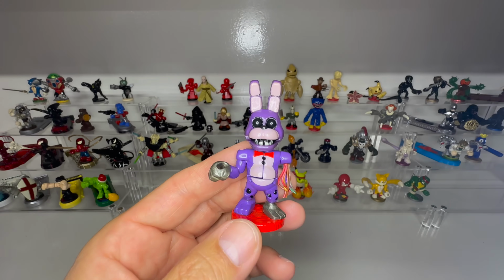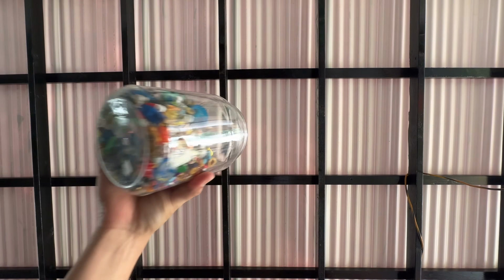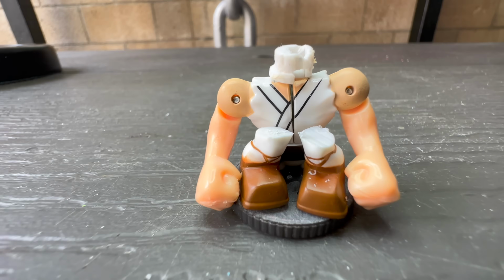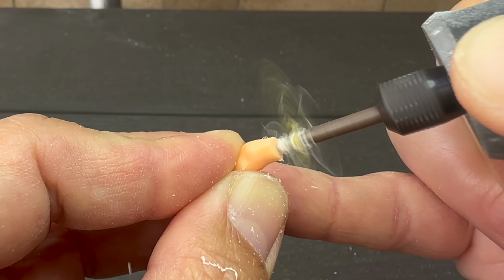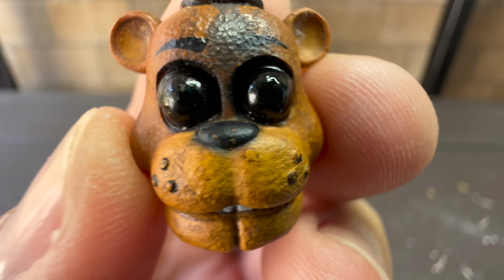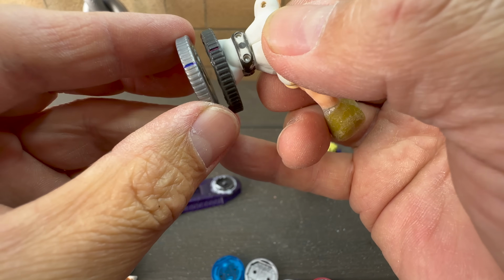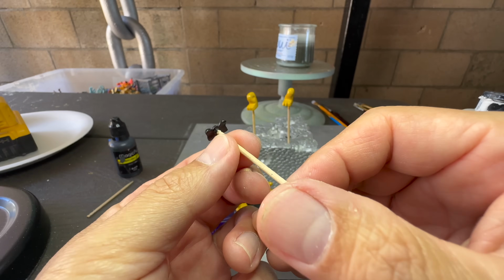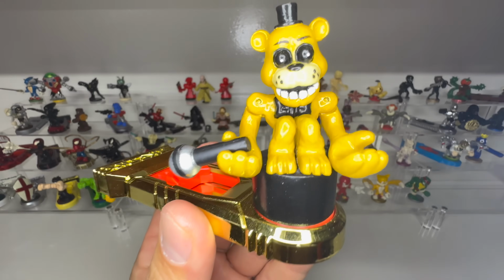Custom Akedo Warrior Five Nights At Freddy's Edition! We Made Golden Freddy! He Fights Sitting Down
I really wanted to make another FNAF character and even though I already made Withered Bonnie, for some reason I wanted to make Springtrap. But while I was thinking about his design, I realized he would so spooky that I had to save him for Halloween. I asked Eddie who I should make instead and he immediately answered "Golden Freddy". I accepted the challenge unaware of the fact that Golden Freddy doesnt move and remains in a slumped over seated position. Luckily everything worked out perfectly and our FNAF Akedo warrior count moves up to two.  Thank you everyone for watching!

Buy Series 4 Akedo Powerstorm Warriors Here!

    Legends of Akedo Power Storm - Versus Pack - 2 Mini Battling Warriors and 2 Battle Controllers
- Shortout Versus Sandtrap

- Burndown Versus Shred Head

- Buster Splits Versus Sweatstain

    Legends of Akedo Power Storm - Giants - Thoraxis - Mini Battling Warrior with Double Strike

     Legends of Akedo Power Storm - Giants- Screenshot 2.0. - Mini Battling Warrior with Double
Strike Armor

    Legends of Akedo Power Storm - Official Rules Starter Pack - Legendary Kick Attack - 3 Mini
    Battling Warriors with Training Practice Piece and Exclusive Joystick Controller.

    Legends of Akedo Power Storm - Official Rules Starter Pack - Legendary Punch Attack - 3 Mini

GENERAL TOOLS USED FOR CUSTOMIZING:

Magicfly acrylic airbrush paint
Trim cutter
Gorilla super glue gel
Godhand fine paintbrush
Waterslide decal paper
Airbrush kit
Badger airbrush primer
Airbrush cleaner
Airbrush cleaning pot
3D Pen
Cordless Dremel

Akedo Warrior toys

Triple strike tag team arena
Mega strike controller
Akedo collector case
Ultimate battle arena
Akedo Powerstorm VS pack
Akedo Powerstorm battle giant bundle
Akedo warrior collector pack
Akedo collector pack
Akedo powerstorm collector pack
Akedo powerstorm starter pack